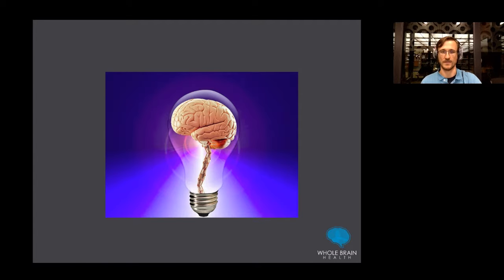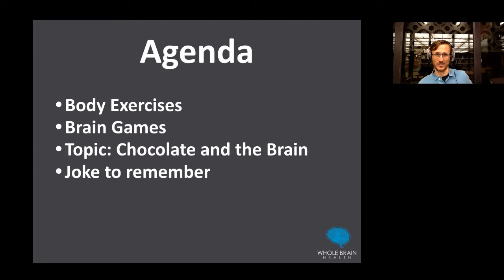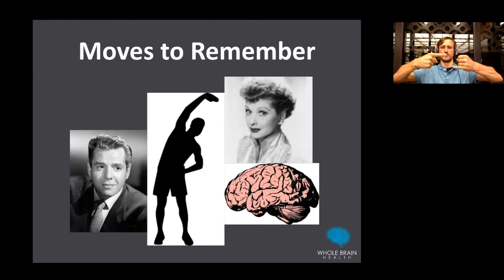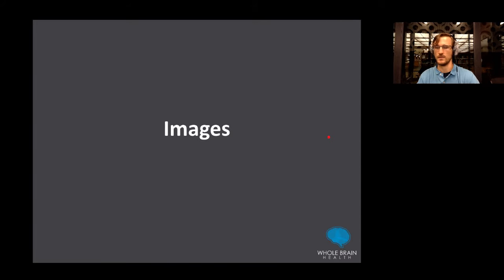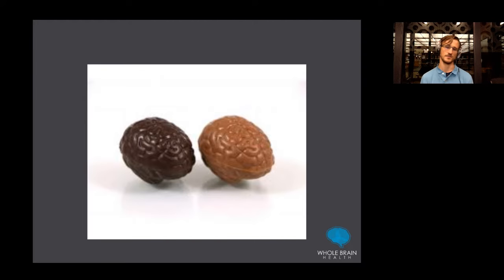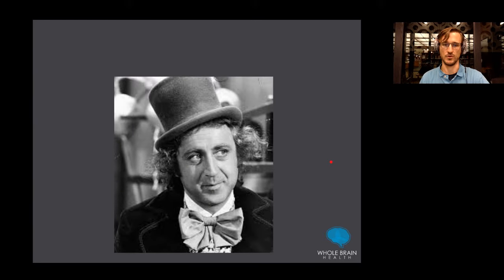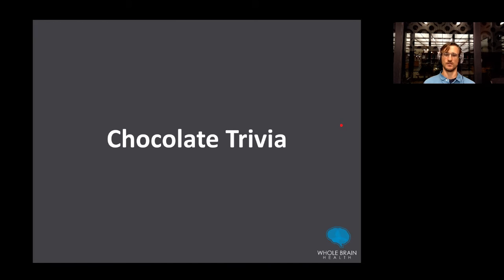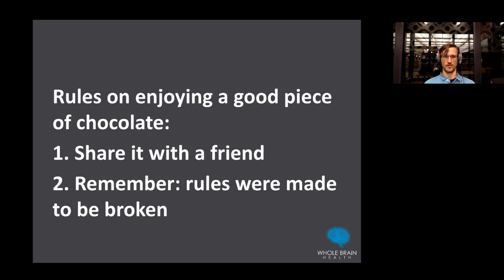Brain Club: Brain Games and Chocolate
Participate in some brain games and learn about chocolate's effect on the brain!